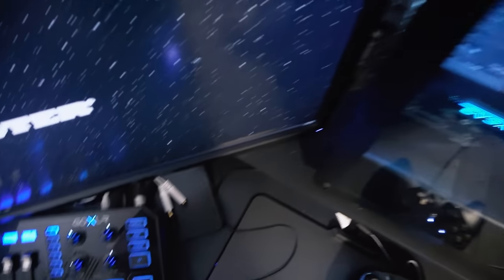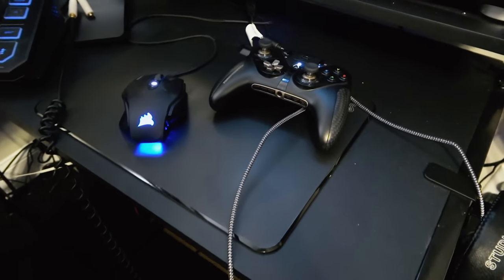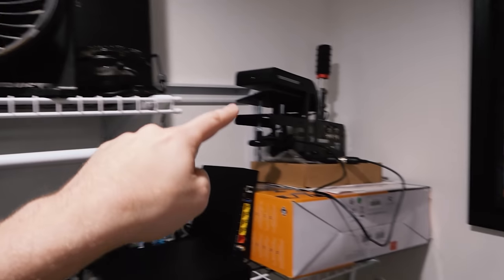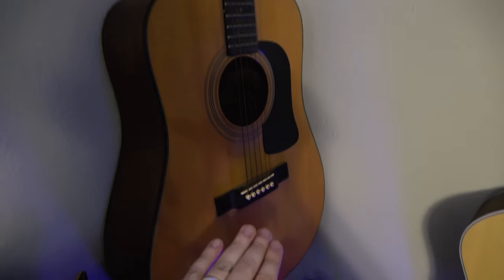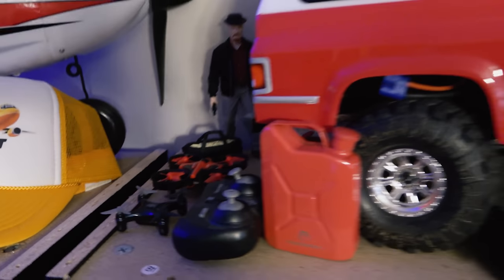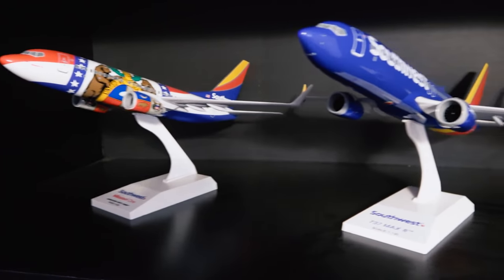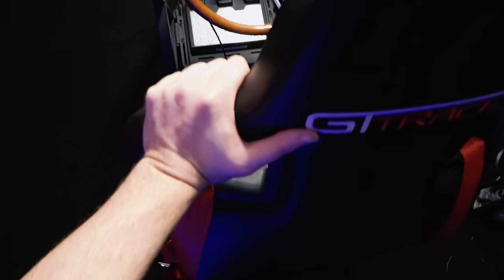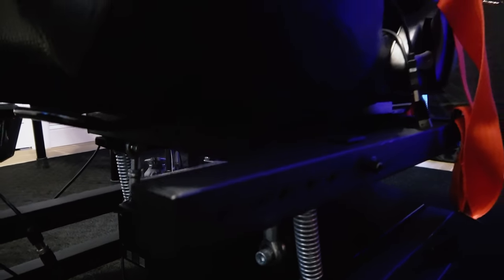New Setup and Office Tour 2021!